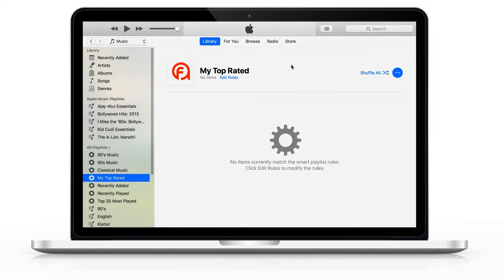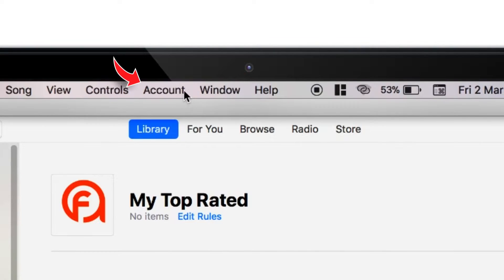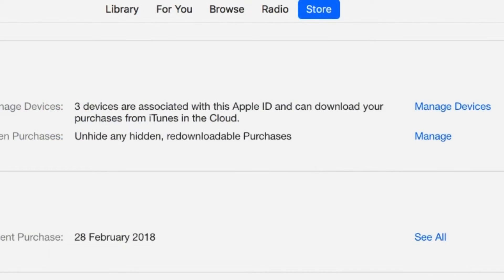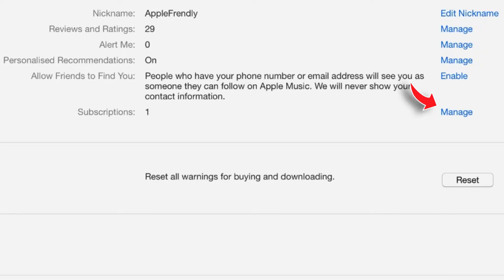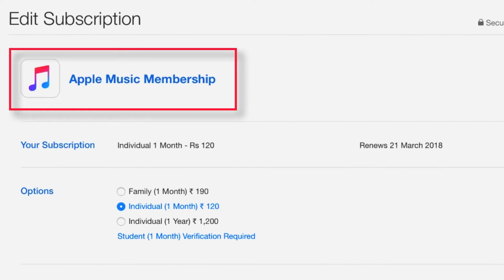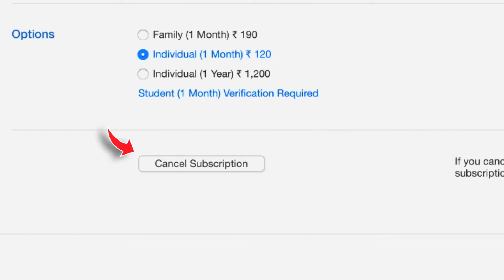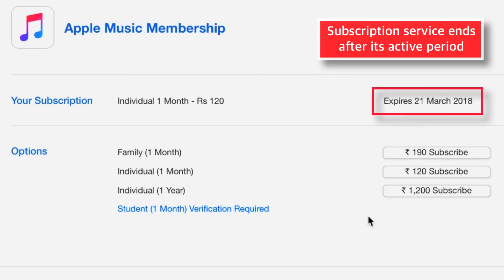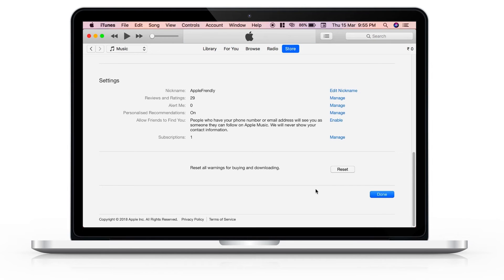How To Cancel Subscription On iTunes [2018]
Learn how to cancel subscription on iTunes using these simple steps. In this tutorial I talk about how to view subscriptions on iTunes and how to cancel subscription on iTunes. This method is applicable to both Mac as well as Windows. Using these simple steps you can manage iTunes subscriptions right on your Computer or Mac. After cancelling the active subscription, you would be able to change the credit card information for your Apple ID Account without any issues.

So, I hope this video helps to learn how to cancel subscription on iTunes.

➤ How To Cancel Subscription on iTunes?

1. Launch iTunes on your Computer/ Mac.

2. Select ACCOUNT on the main menu bar.

3. Select VIEW MY ACCOUNT.

4. Input Apple ID password and hit SIGN IN.

5. Scroll all the way down and look for SUBSCRPTIONS.

6. Hit MANAGE.

7. Select the subscription service that you want to cancel. Scroll down and select CANCEL SUBSCRIPTION.

8. That’s all! Your subscription should be cancelled after its expiry date.

I hope these simple steps help you to cancel iTunes subscriptions on Mac or Windows.

I've been learning iPhone features since 2011 and I started my YouTube channel in 2013. But I've been uploading videos regularly since end of 2016. Here I share what I've learned so far and what I continue to learn through videos. I run a website as well. If you wish, you can visit for more content. Website address is already given in the earlier section of this description.

Thank you for visiting my channel. Hope this how to cancel subscription on iTunes tutorial helps.